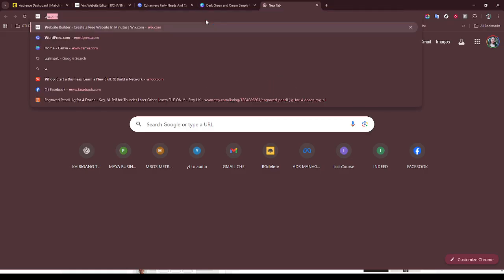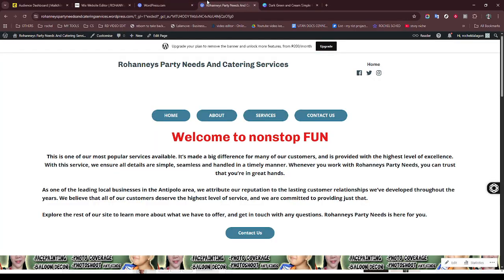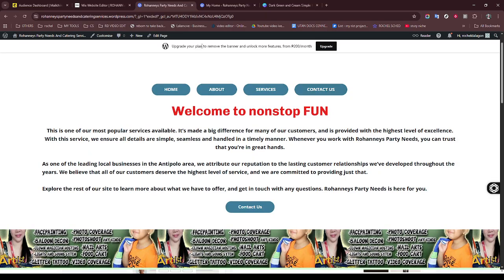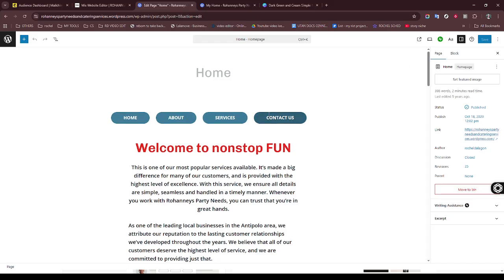How To Connect WordPress To Mailchimp With Elementor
Integrate Mailchimp with your WordPress website using Elementor effortlessly. This tutorial walks you through adding signup forms, syncing contacts, and designing forms that match your site’s style for maximum conversions.